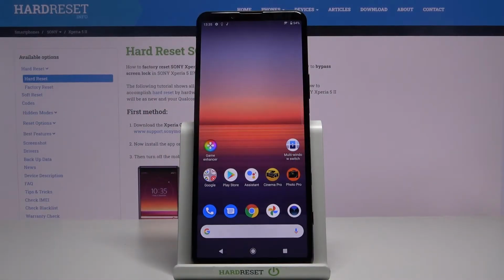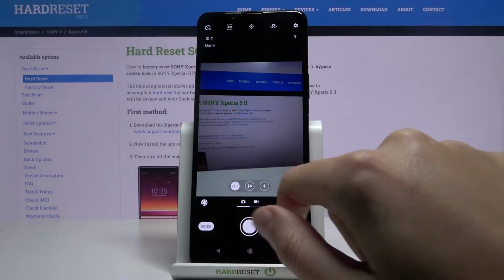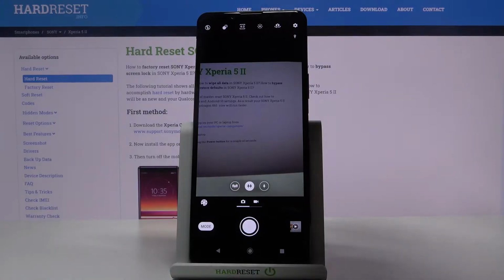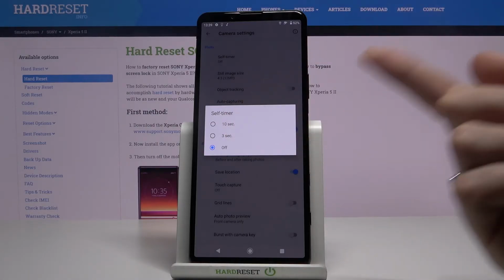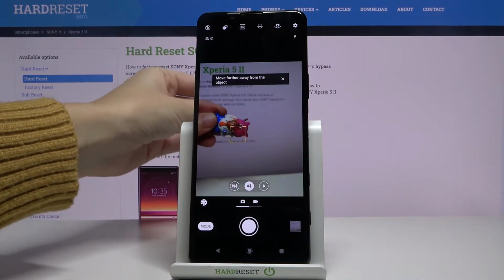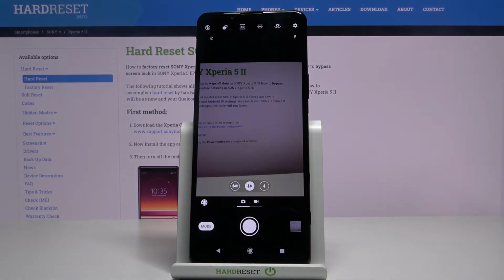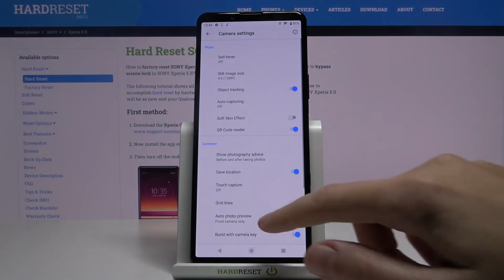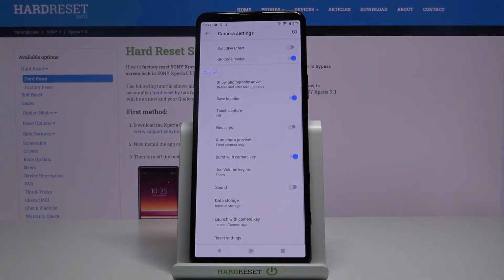Camera Top Tricks in SONY Xperia 5 II – Find Camera Best Options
Learn more info about SONY Xperia 5 II:
We know that the camera in your SONY Xperia 5 II has many useful tricks about which you had no idea! That’s why we’re coming to show you above tutorial in which we’ll show you all useful top tricks and the explanation how o use them properly. Thanks to this you’ll be able to learn and check all camera abilities and how to use them to make the camera as useful as possible.

How to find camera features in SONY Xperia 5 II? How to use camera features in SONY Xperia 5 II? How to enable camera features in SONY Xperia 5 II? How to find camera best options in SONY Xperia 5 II? How to open camera best features in SONY Xperia 5 II?